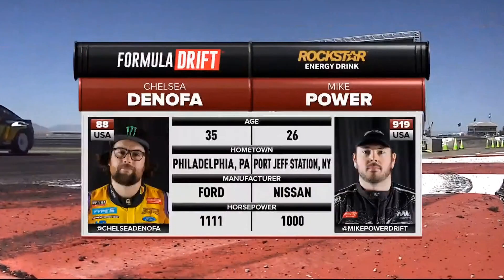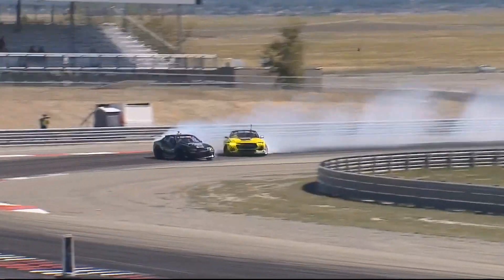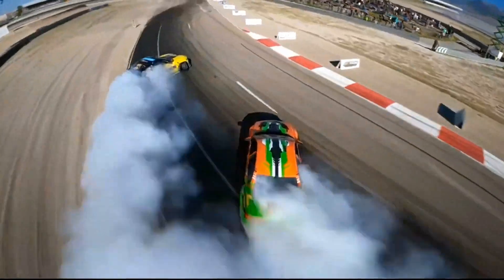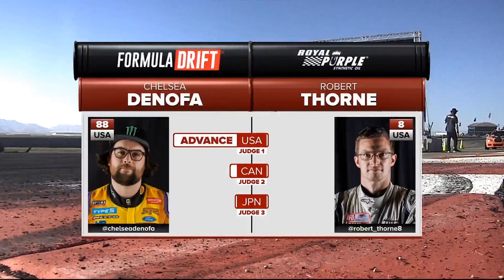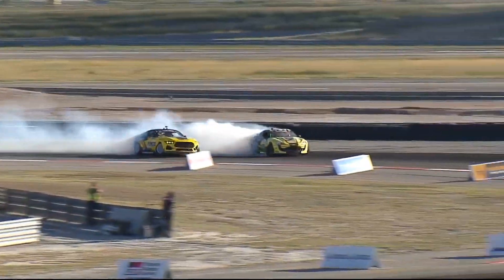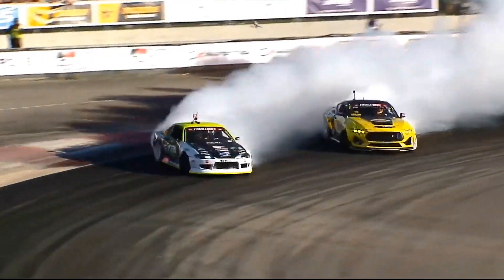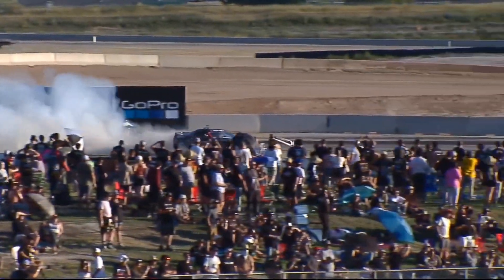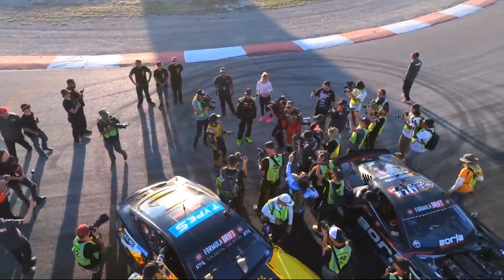CHELSEA DENOFA Get the 3rd Victory on Formula Drift 2023 RD7 (Grantsville)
Versus:
TOP 32 - Mike Power
TOP 16 - Robert Thorne
TOP 8 - Kazuya Taguchi
TOP 4 - Simen Olsen
Final - Matt Field